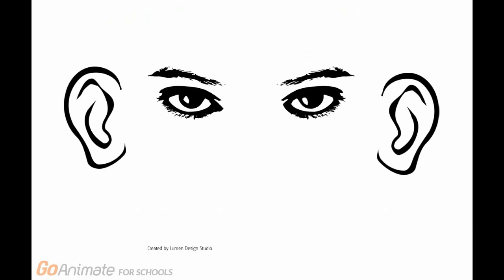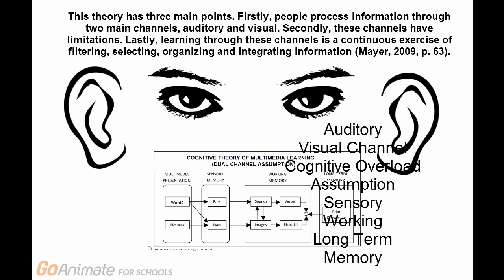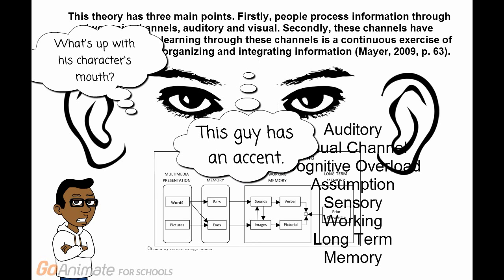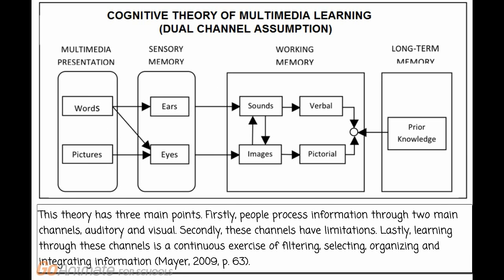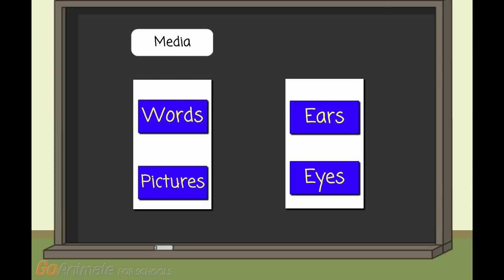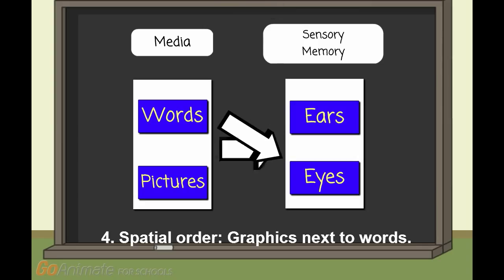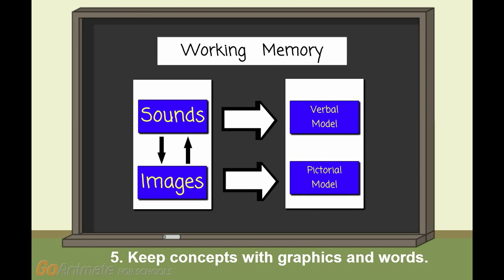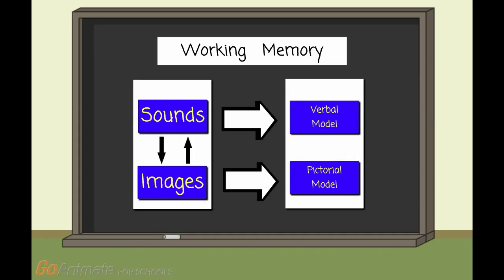Cognitive Theory of Multimedia - Dual Channels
Cognitive theory based on three principles: 1. There are two separate channels (auditory and visual) for processing information 2. These channels are limited and 3. Learning is an active process of filtering, selecting, organizing, and integrating data.

Source: Multimedia Learning(2nd Ed.) by Richard E. Mayer.